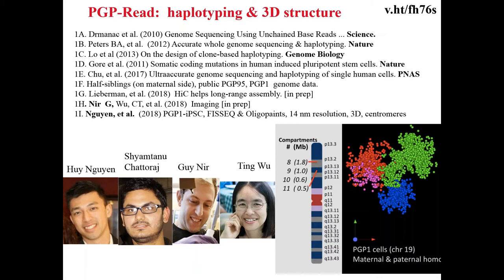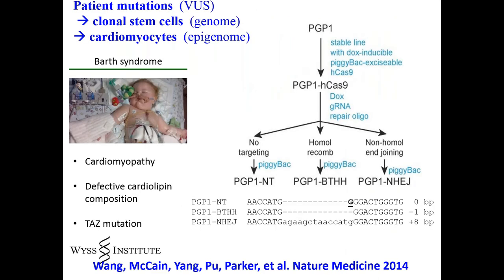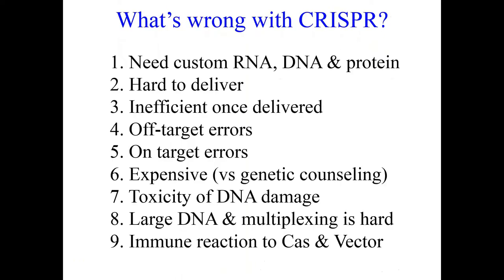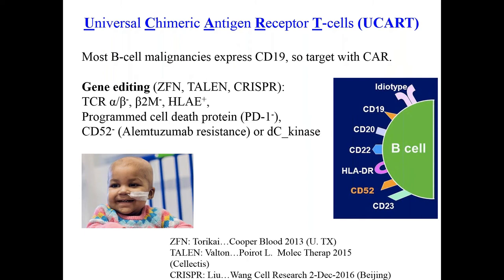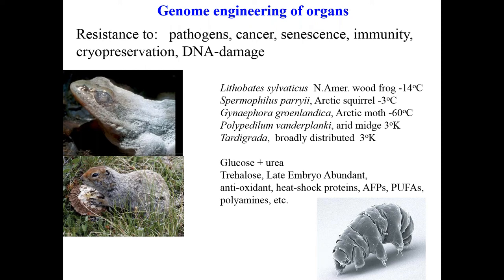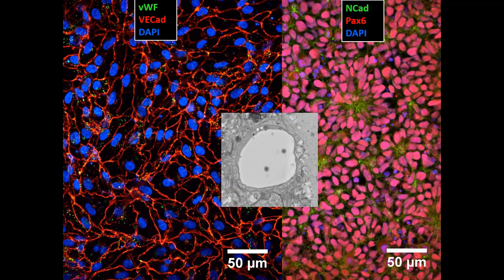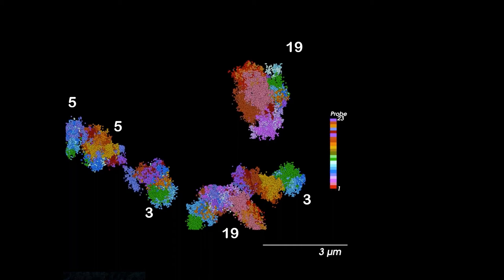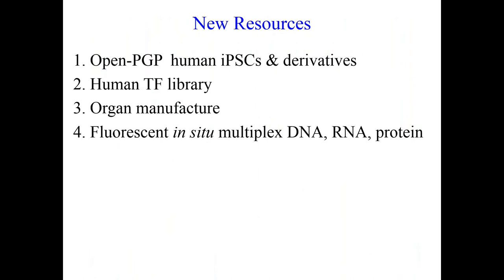George Church Harvard Meeting June 2018